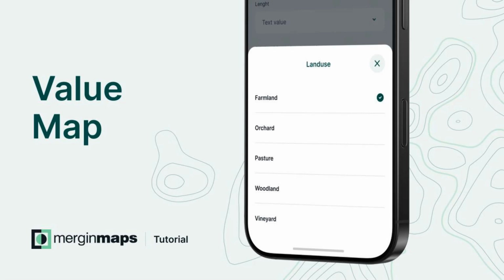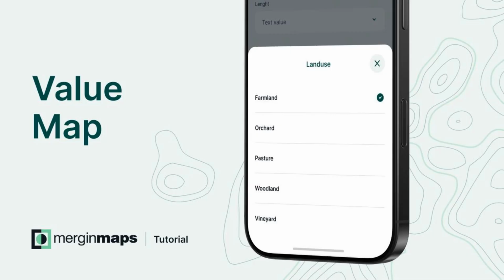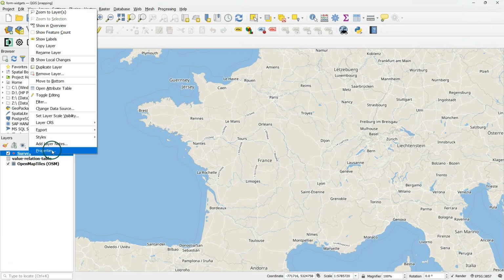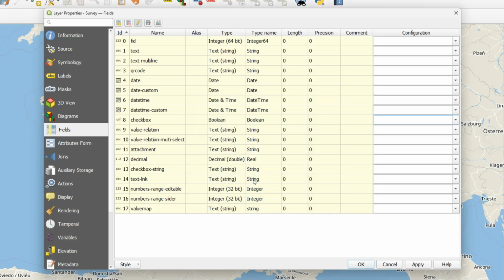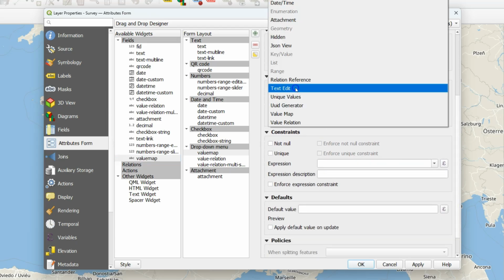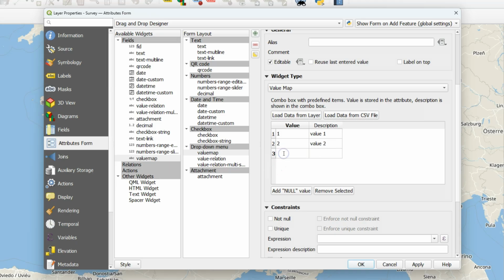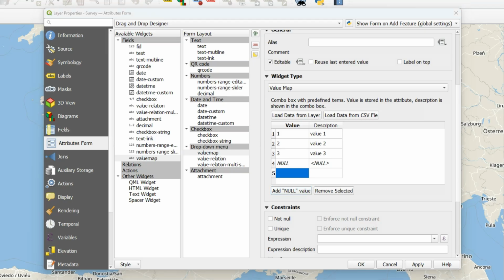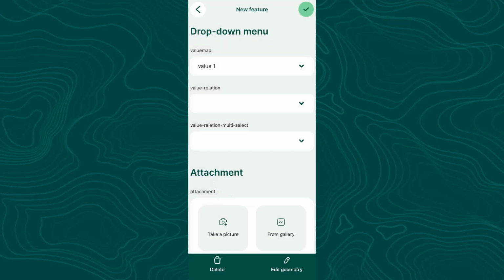Mergin Maps tutorial - Value Map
Learn how to use the Value Map widget to create dropdown menus in your survey forms. This quick tutorial walks you through setting up a field in your layer properties, defining static values, and understanding when to use a Value Relation widget instead. Whether you're building forms in QGIS or other field data collection tools, this video helps you make your survey more efficient and user-friendly.